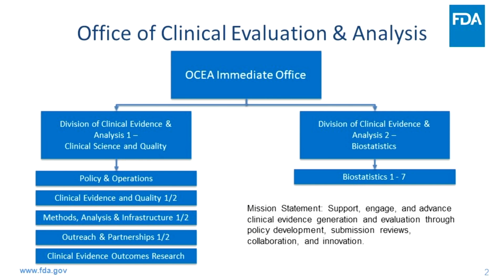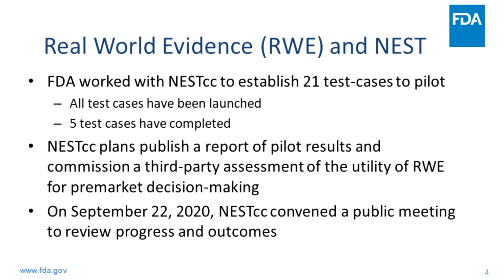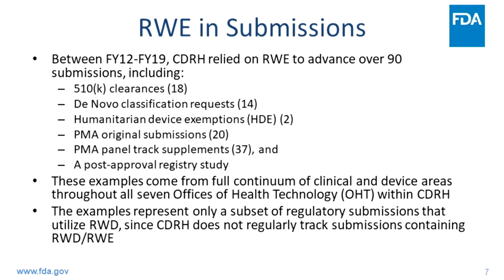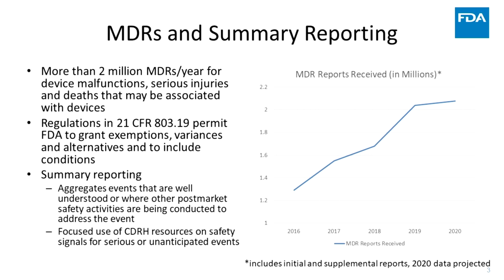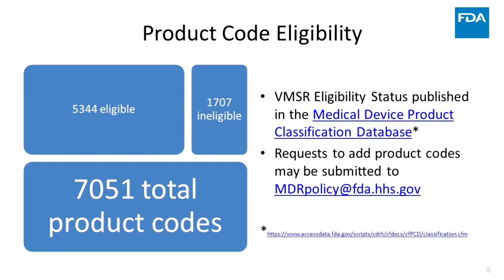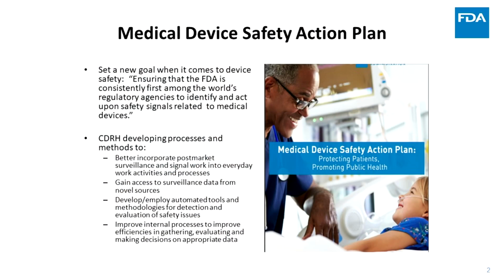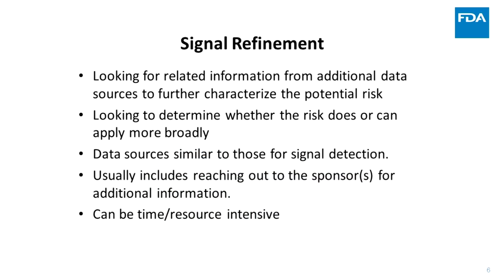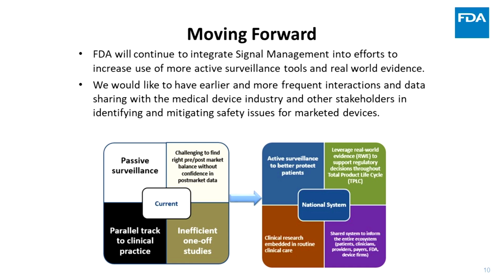MDUFA IV: Accessing and Using Real-World and Postmarket Data for Regulatory Decision-Making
A video report for the October 27, 2020 virtual public meeting on Medical Device User Fee Amendments for Fiscal Years 2023 Through 2027

Accessing and Using Real-World and Postmarket Data for Regulatory Decision Making
Daniel Caños, PhD
Director, Office of Clinical Evidence and Analysis
Office of Product Evaluation and Quality, CDRH

Voluntary Malfunction Summary Reporting Program
CAPT Sean Boyd
Director, Office of Regulatory Programs

Overview of Signal Management at CDRH
Ron Yustein
Associate Director for Postmarket Programs